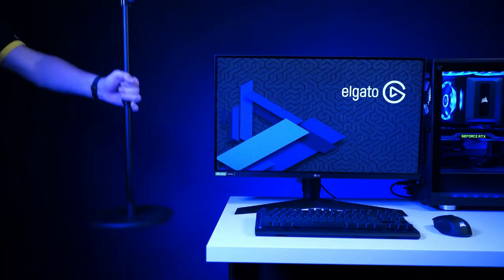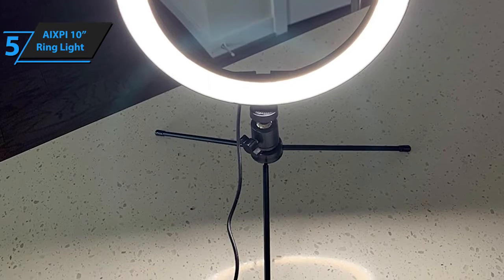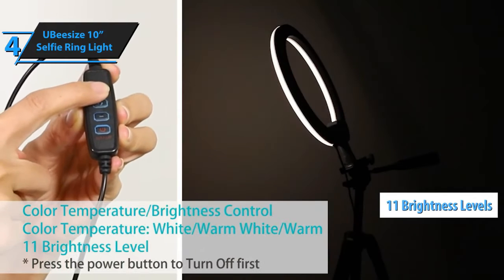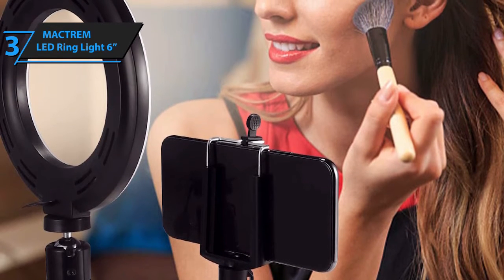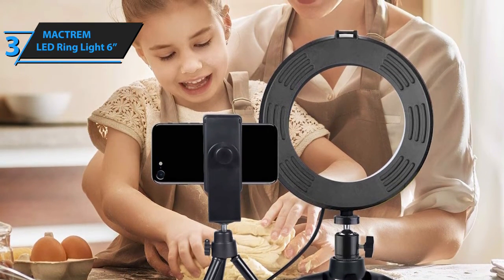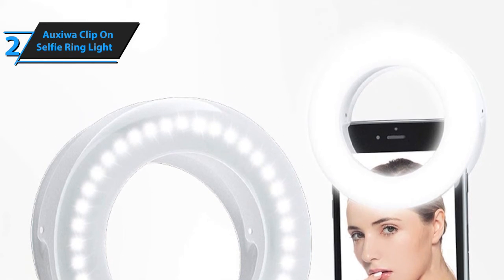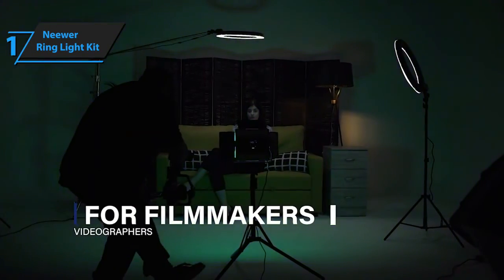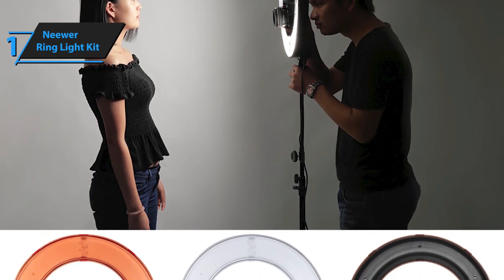BEST Ring Lights and Selfie Stands-Muson LED Selfie-AccLoo Ring-Eocean 10.2in Ring-Flexible Tripod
BEST Ring Lights and Selfie Stands

➜ Links to the Best Ring Lights 2022 listed in this video:

►US Links◄
➜ Muson LED Selfie
➜AccLoo Ring
➜Eocean 10.2in Ring
➜Flexible Tripod

We have just laid out the  best ring lights and stands . In 5th place is the AIXPI 10” Ring Light, our pick for the best budget ring light. In 4th place is the UBeesize 10” Selfie Ring Light, our pick for the best value ring light. In 3rd place is the MACTREM LED Ring Light 6”, our pick for the best portable ring light. In 2nd place is the Auxiwa Clip On Selfie Ring Light, our pick for the best clip on ring light. In 1st place is the Neewer Ring Light Kit, our pick for the best overall ring light.